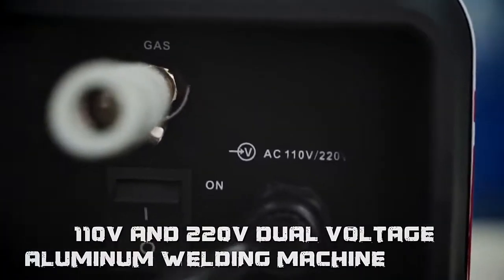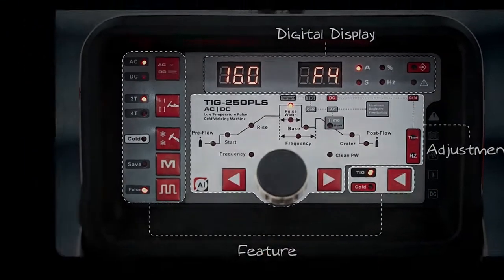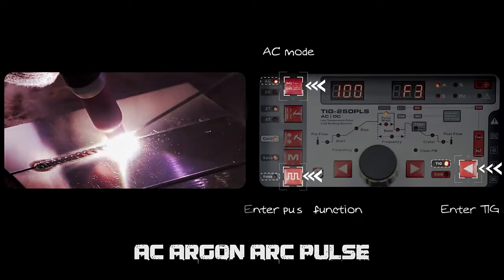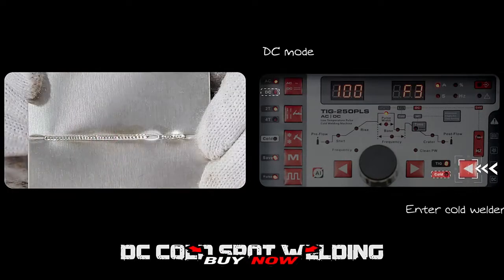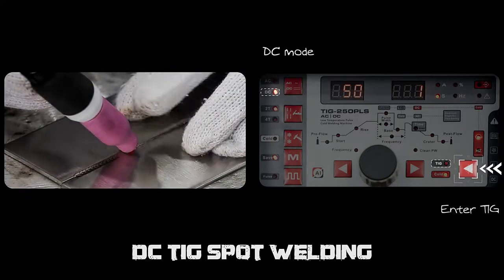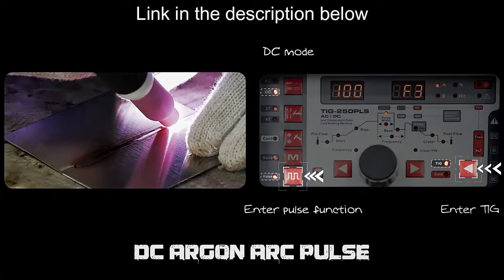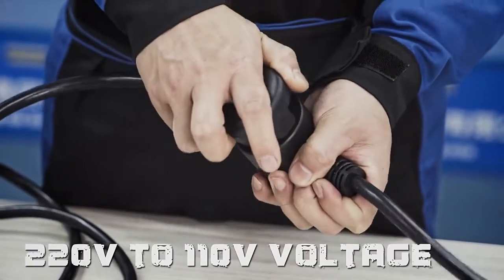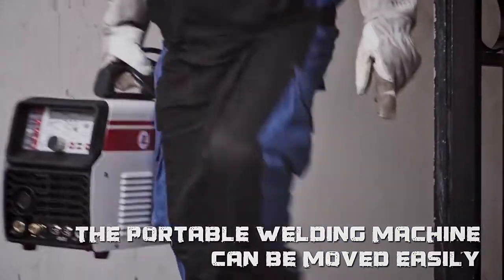ANDELI 220V TIG-250PL [ AC DC TIG Welder [ TIG Pulse Cold Welding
Introducing the ANDELI 220V TIG-250PL AC DC TIG Welder TIG Pulse Cold Welding TIG Aluminum with Aluminum Alloy TIG Welding Machine